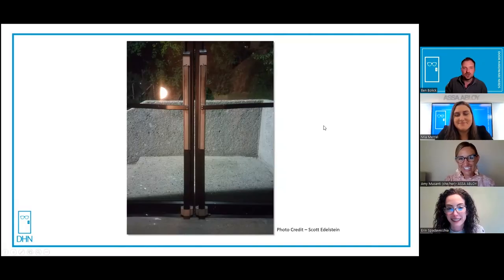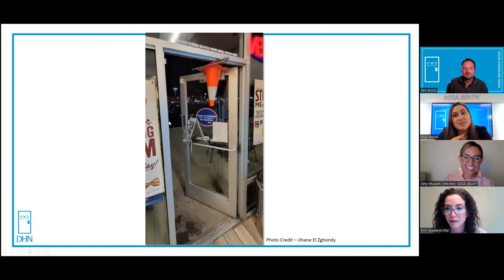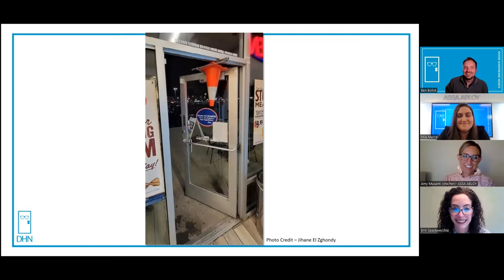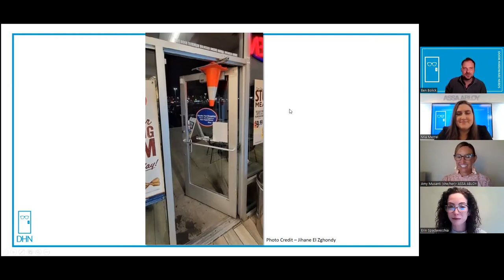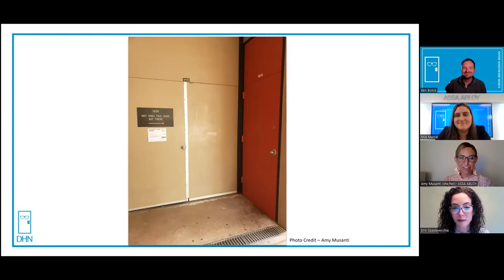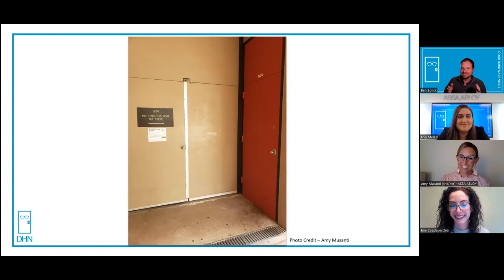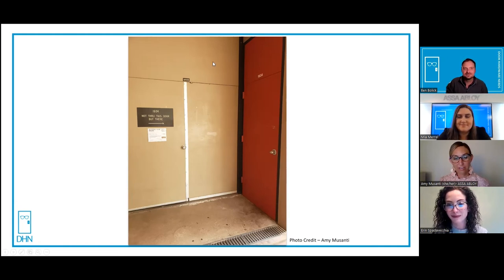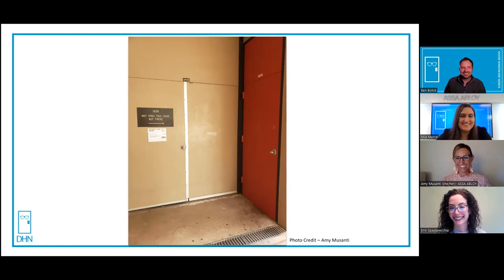Unhinged Bonus - Episode 9